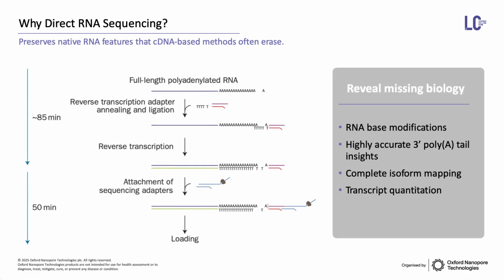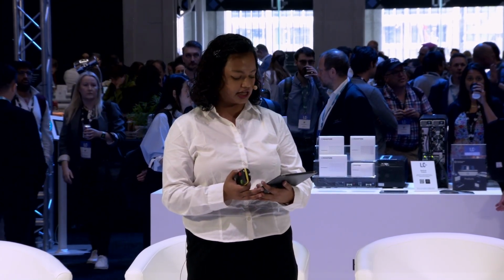Epitranscriptomics with direct RNA sequencing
Unlock the epitranscriptome with an end-to-end native RNA sequencing workflow, including intuitive analysis with EPI2ME.